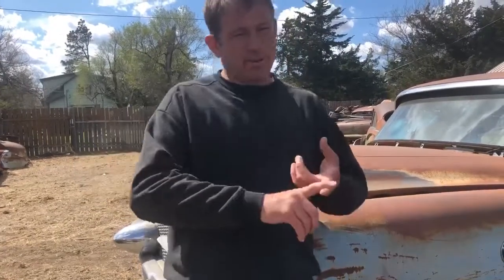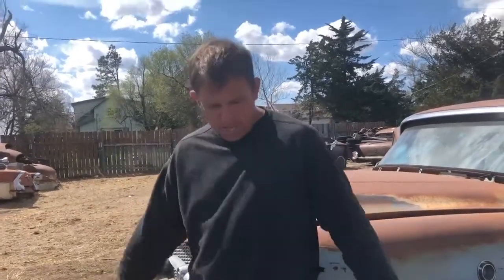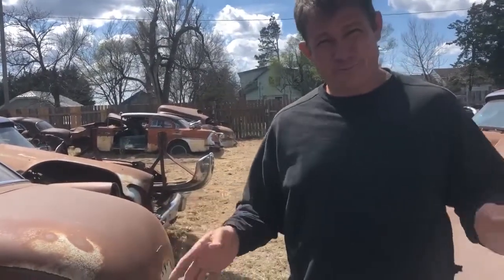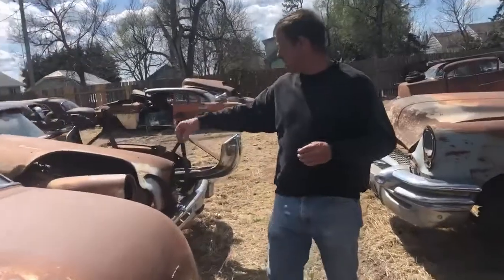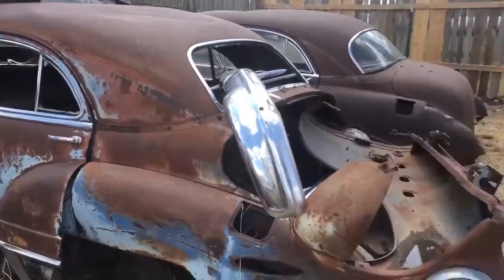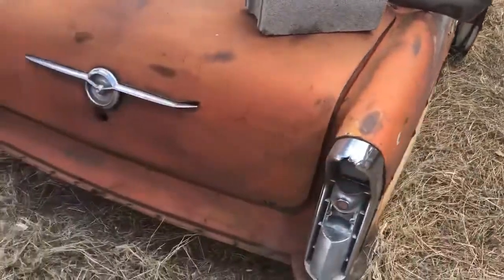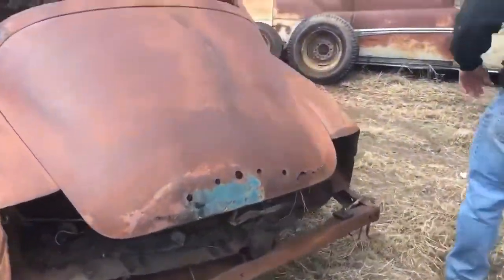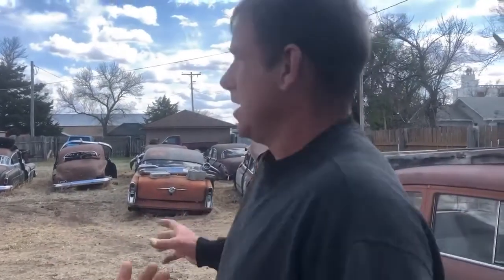Getting ready to move the old Buicks! Part 2! Galatia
Here's the second installment of the quick overview of the Buicks from the 40's & 50's we're getting ready to move in from my dads place.  If you caught my video a couple of nights ago, you know this is where I started learning about the old car business.  This is where I grew up and I learned all of the basics of what I do on Buicks from the 50's.  We'll give yo a better look at these cars as they come in, but here's a quick peak ahead of time!  If you have any questions, just give me a call!